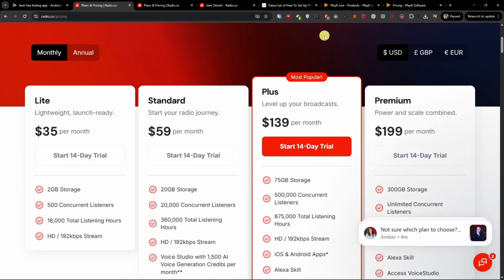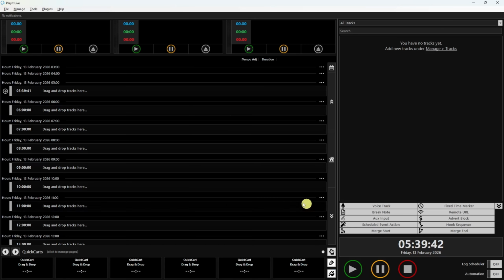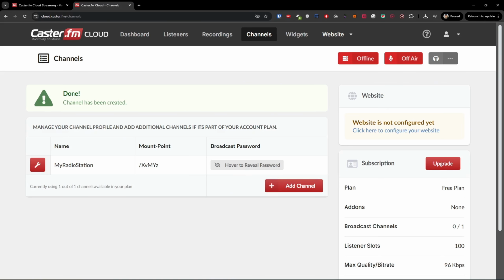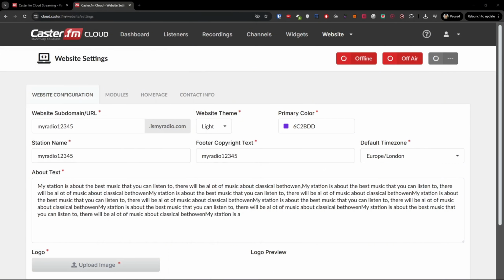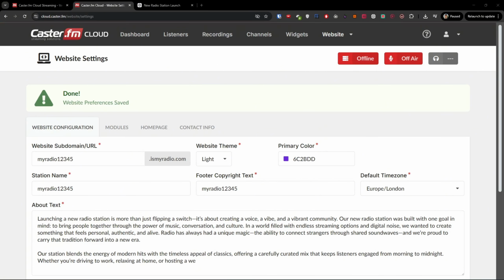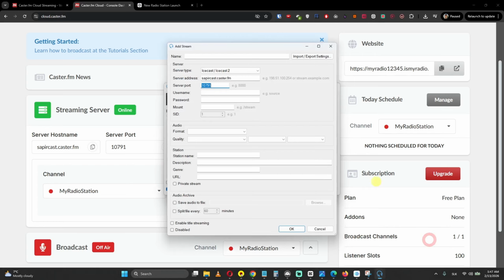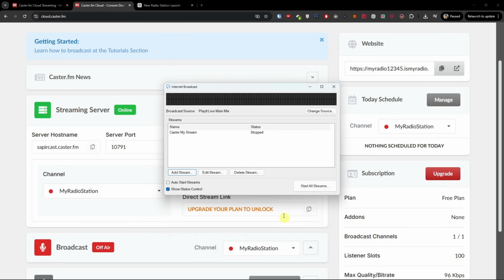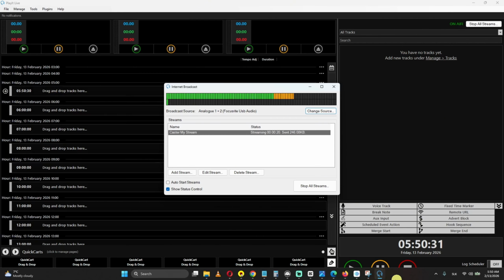How To Set Up FREE Internet Radio in 2026 WORKS!